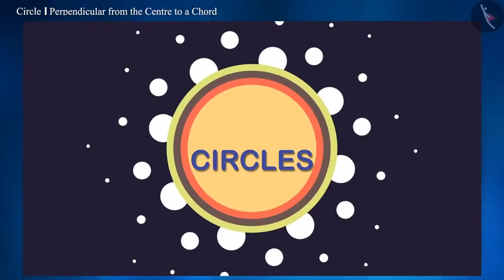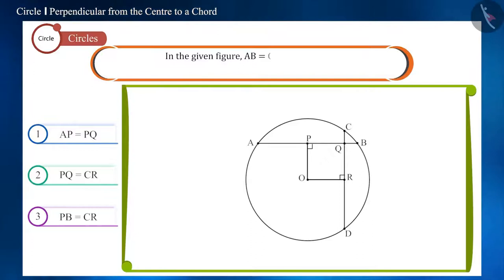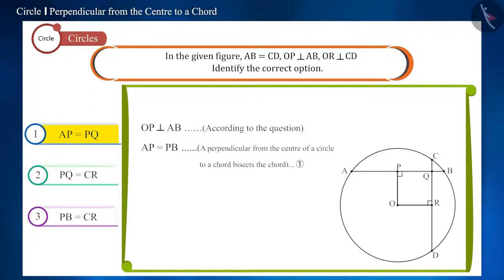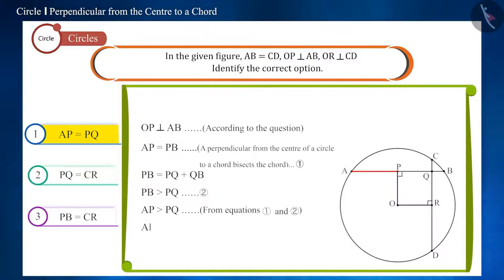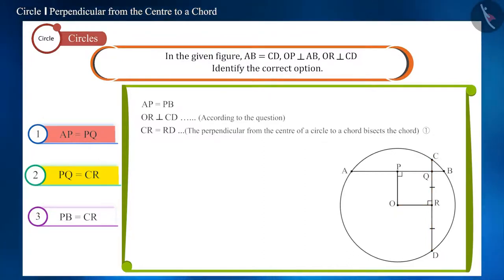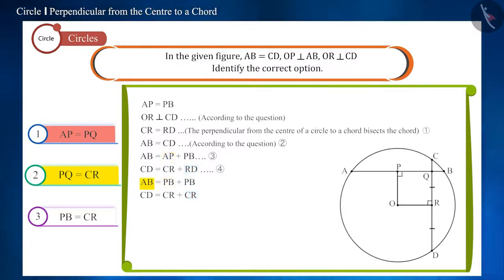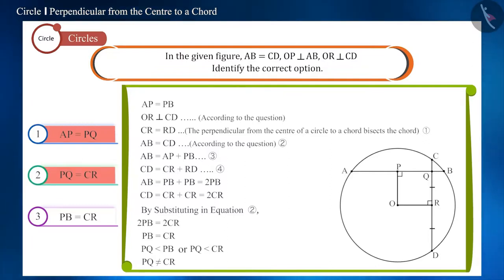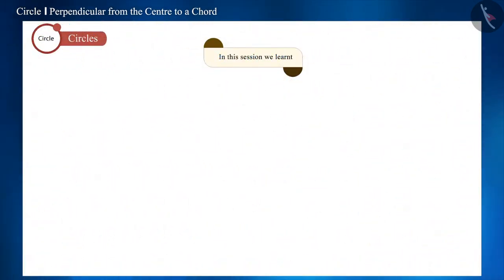Perpendicular from the Centre to a Chord | Part 3/3 | English | Class 9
Perpendicular from the Centre to a Chord | Part 3/3 | English | Class 9 | NCERT

Perpendicular from the Centre to a Chord | Circles | Grade 9 | NCERT | Circles

Welcome to part 3 of Perpendicular from the Centre to a Chord. In this video, we will discuss various misconceptions and/or common errors related to Perpendicular from the Centre to a Chord.